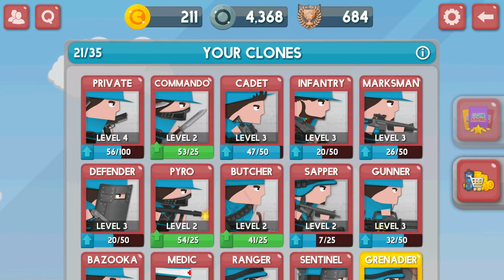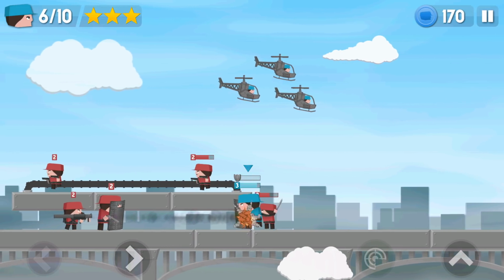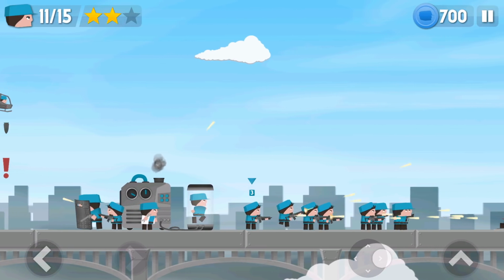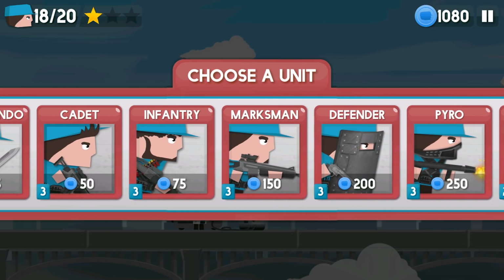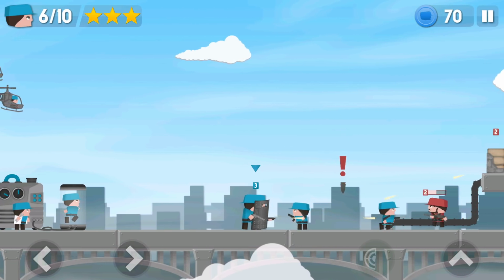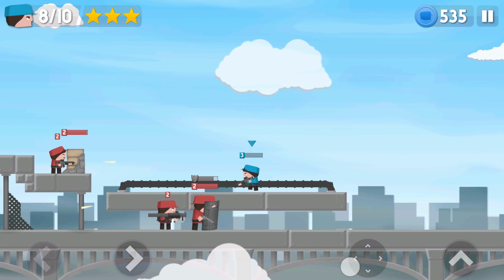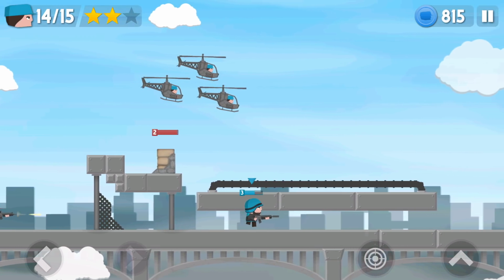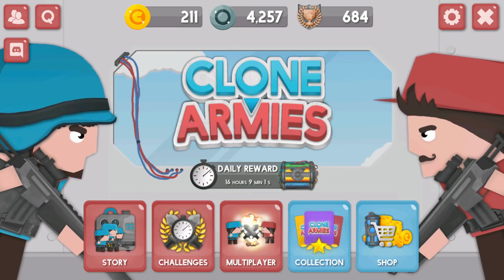Clone Armies - 13 - "Caught in The Crossfire"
Clone Armies: Tactical Army Game

Clone your soldiers and deploy them to battlefield, one by one, before building a whole army!

How is Clone Armies different? 🔥 Because death of your troops is merely the beginning. When you spawn again as a new soldier, the previous troop will spawn as well and it will copy your actions from the previous round – you build your army step by step. Soldier by soldier.

Clone yourself, fight, die and repeat!

🔹 Clone Armies is army game which combines careful tactical planning and strategy with pure shooting action.

🔹 Customize your base and arm it with different types of military equipment. Do you prefer sniper or commando for stealth approach, storm the enemy in rambo style or decide to apply more modern warfare troops, such as guided missiles or cyborg? It's up to you, the cartoon battlefield is yours.

🔹 Build and upgrade your army of cartoon soldiers to conquer the enemy base and complete scenario campaign - then jump to the 1v1 multiplayer or upcoming solo/co-op weekly challenges. Collect rewards for your singleplayer and multiplayer victories and unlock even stronger units and base layouts to play with.

🔹Design your army of clone troops with many almost 30 different military troops, ranging from minigun wielding soldier to jetpack, tank, jeep, helicopter, rocket launcher and much more.

🔹Use your skills to climb the leaderboard in 1v1 multiplayer mode
or upcoming solo/co-op challenges to earn valuable rewards.